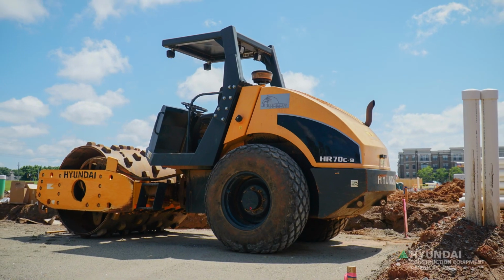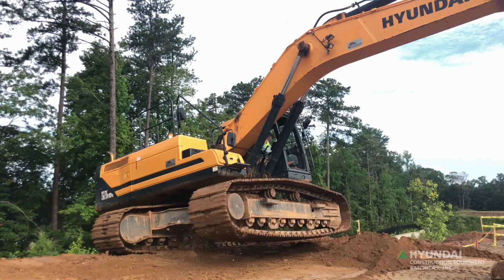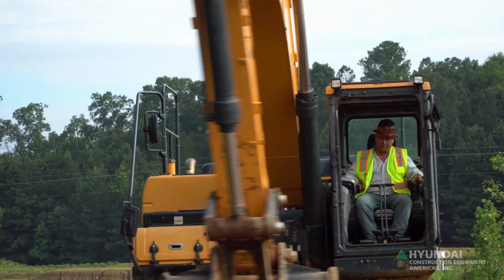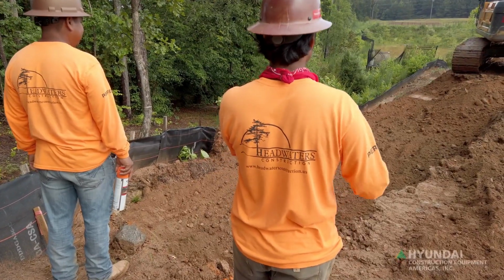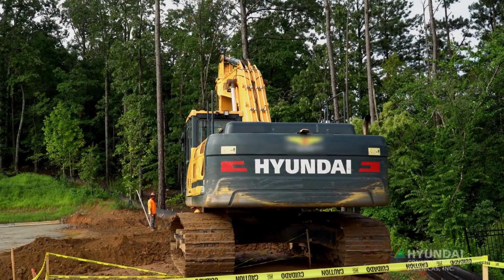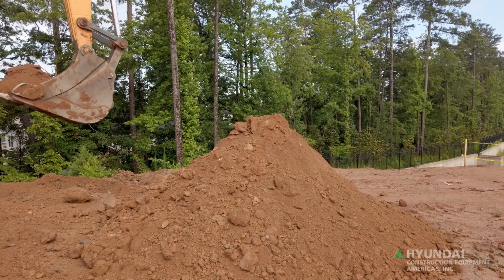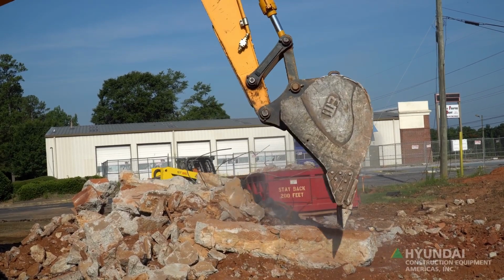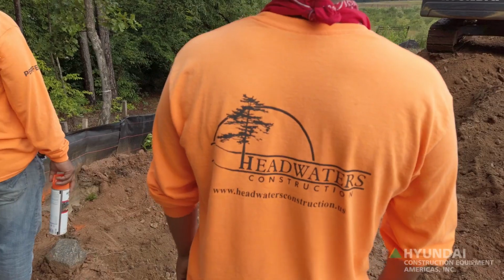Headwaters Construction Finds Hyundai Excavators Perfect for Earthwork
Headwaters Construction Project Manager, Levi Koshiol, explains why Hyundai Excavators are great for earthwork, demolition, utility, and sewerline installation site work.

"We’ve been running Hyundai equipment for about 4 years now, starting out with a compaction roller. The 330 was our first excavator, and we’ve added 2 additional Hyundai excavators to our line since then. They work well out in the field, and maintenance has not been an issue. Getting in contact with mechanics when we need it and stuff like that hasn't been any trouble at all. It’s a good solid piece of equipment," said Levi.

"The HX330L and 330LC-9A Hyundai excavator machine sizes are great all-around for what we do. They move dirt fast enough to keep up with trucks when we are hauling out dirt, putting in larger storm systems, underground storm systems, storm lines, as well as moving around large blocks of concrete, and asphalt and things like that," shared Levi.

"I am the project manager primarily, but anytime I get a chance to get on a piece of equipment, that’s always the fun part. I definitely enjoy getting on the Hyundai machines... they are smooth operating, so they go through the work quickly. When we first got the HX330L, one of the first things the operators said was that 'the cab environment was really comfortable,' it's a very nice machine to be operating in," Levi commented.